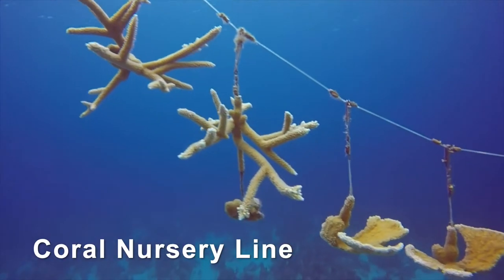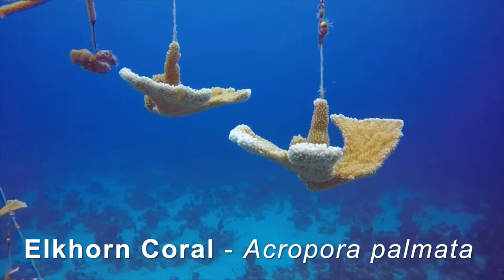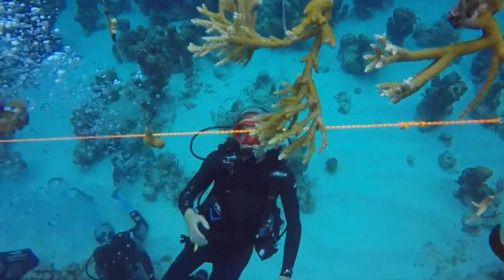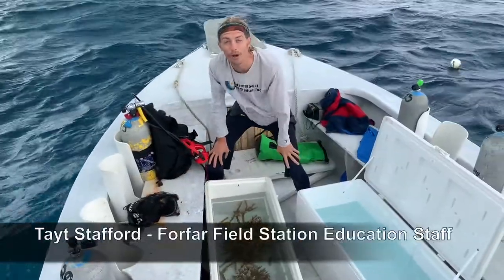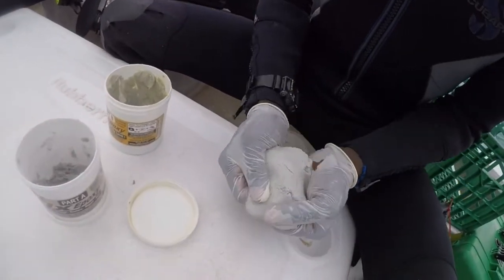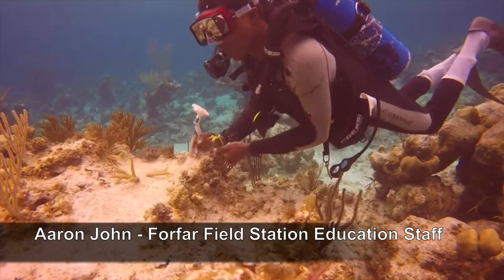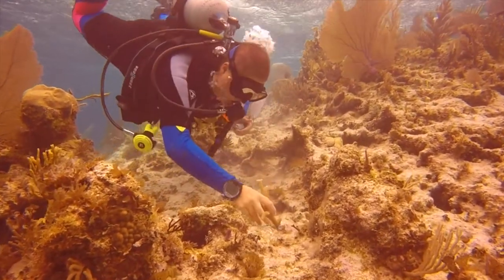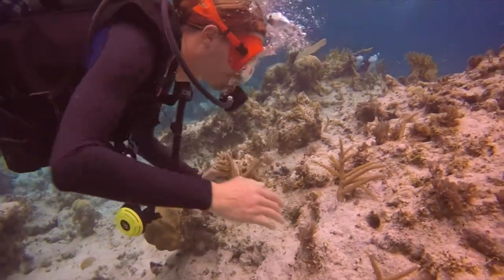PLANTING CORALS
Learn more about planting nursery reared corals onto a reef with this cool video by International Field Studies Environmental Educator Tayt Stafford during a recent trip to Forfar Field Station, Bahamas.

This coral nursery is part of the Reef Rescue Network.

Edited by Tayt Stafford.
Filmed by Hayley-Jo Carr
Starring Reef Rescue Divers Haleigh Collins and Aaron John